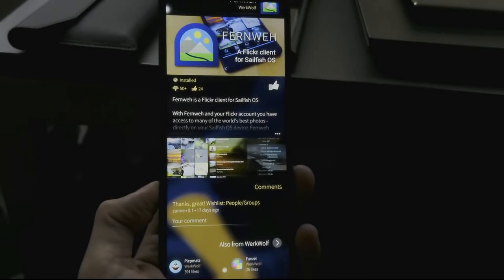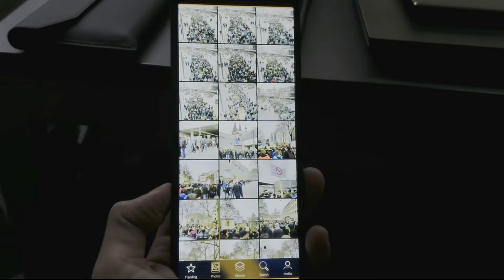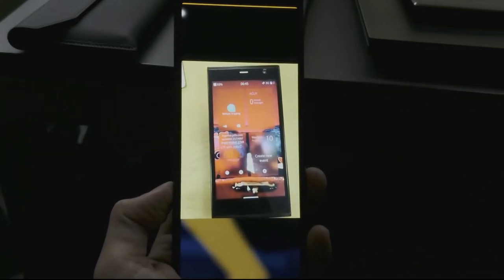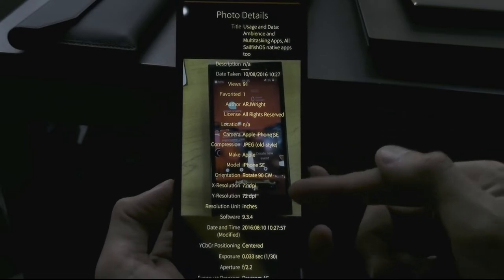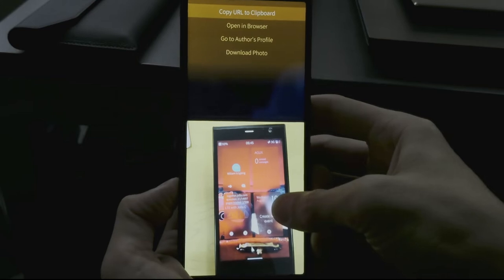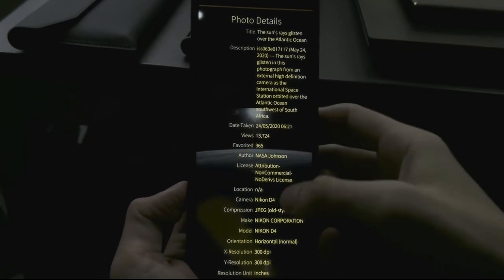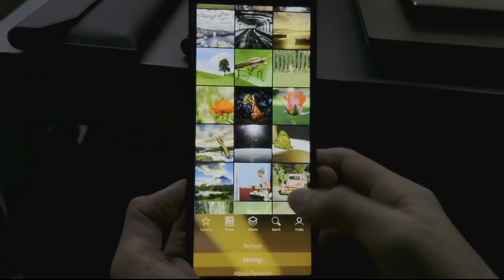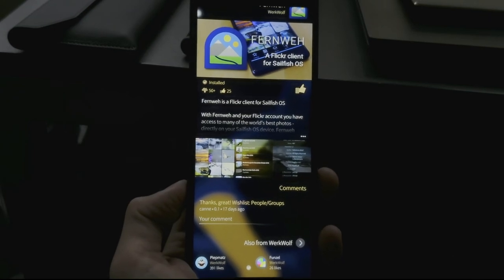SailfishOS App Podcast: Fernweh Flickr Client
In this video I show you the native flickr client Fernweh on SailfishOS.
You can get it from either the Jolla store or Openrepos